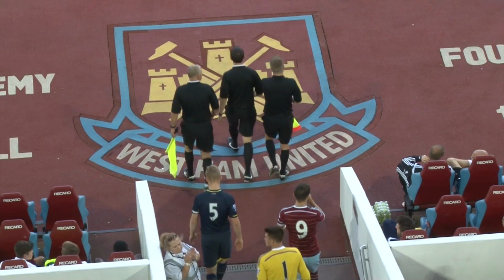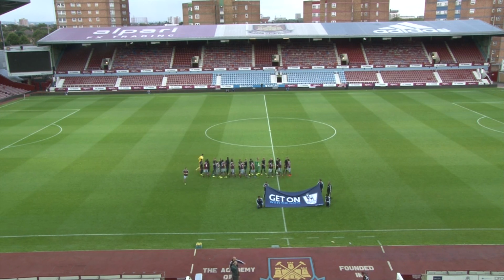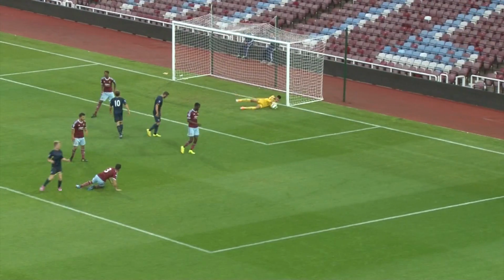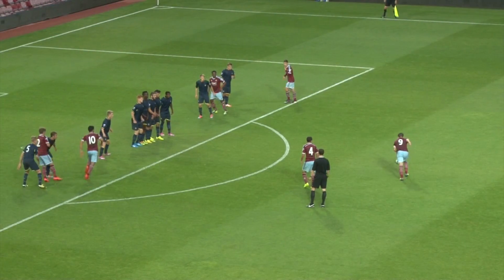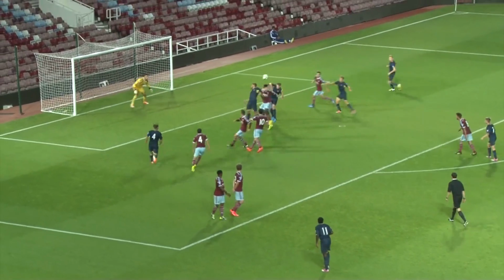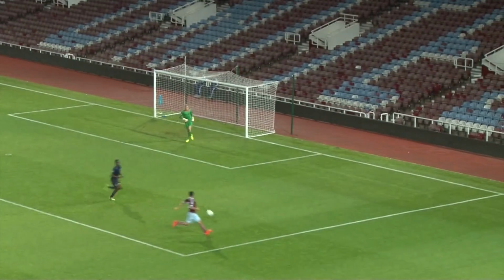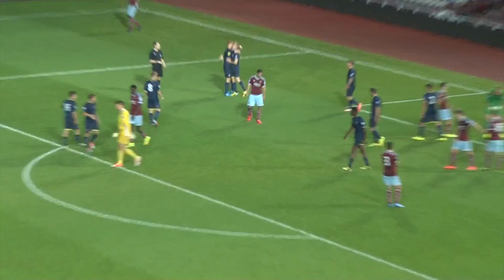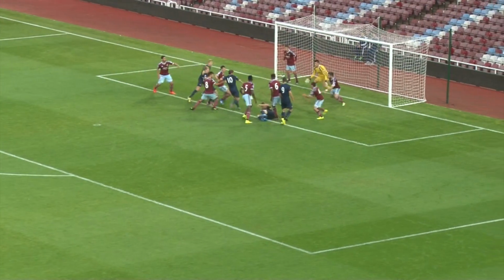HIGHLIGHTS: West Ham U21s 1-2 Southampton U21s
Watch full highlights from Saints Under-21s victory at the Boleyn Ground, which left Martin Hunter was 'very pleased' with his side's performance.

For the latest news from around the club, visit our official